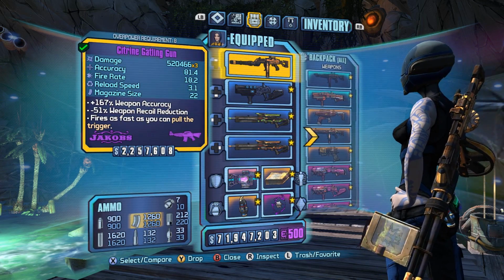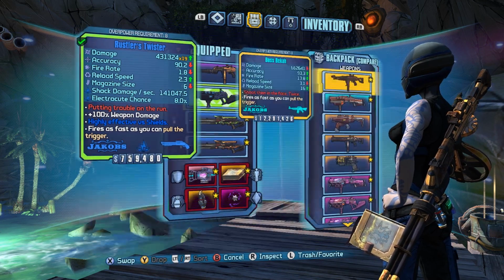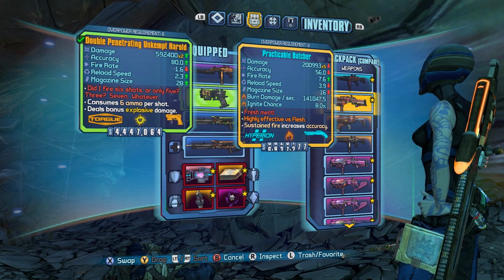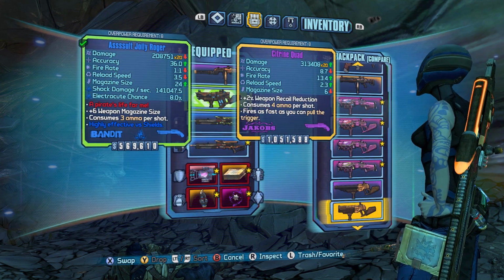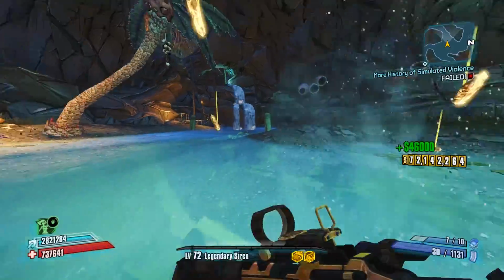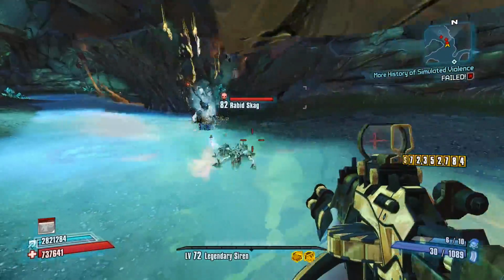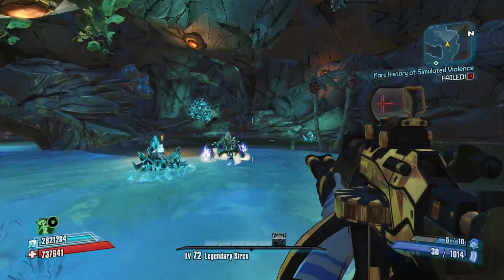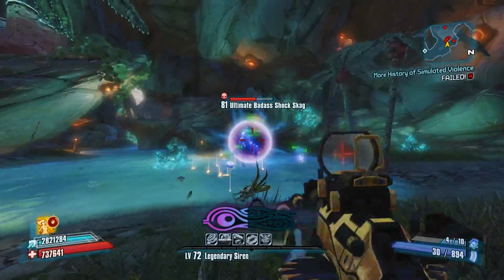Borderlands 2: Twisted Pimp Alternate Gear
In this Video I go over the best alternate guns in Borderlands 2 for my Maya Twisted Pimp Build.